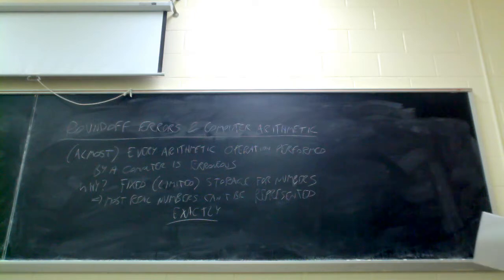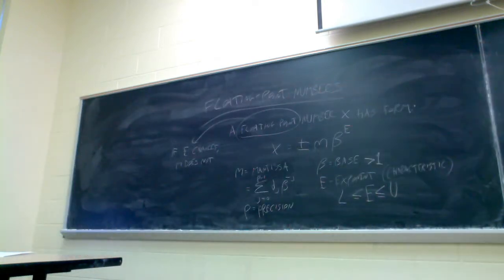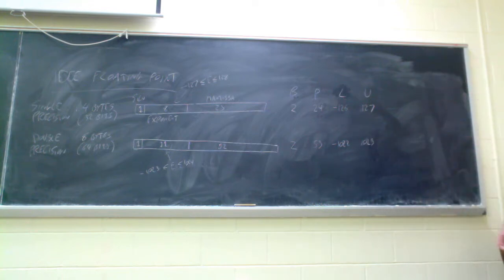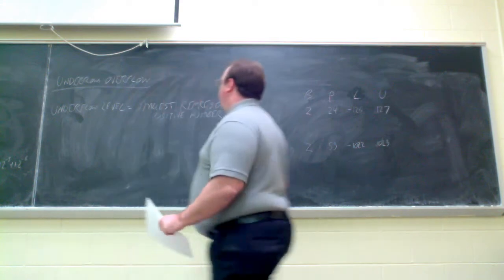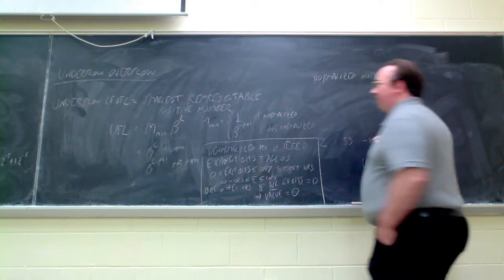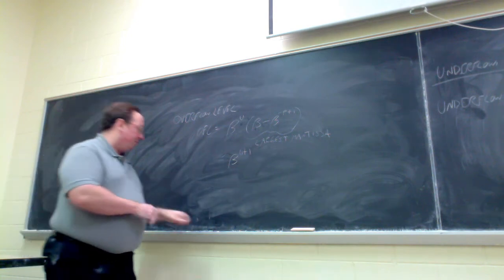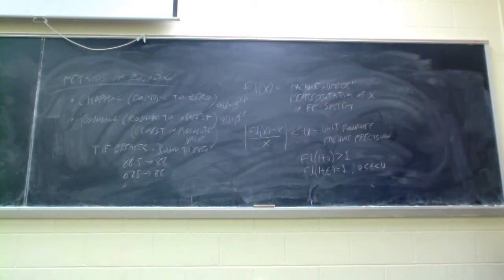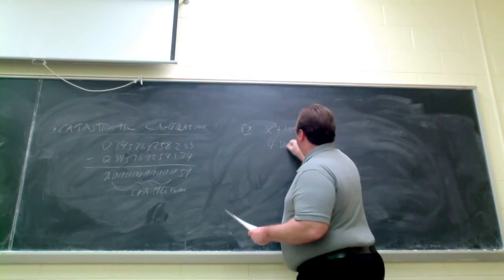MAT 610 USM 02-02-2017